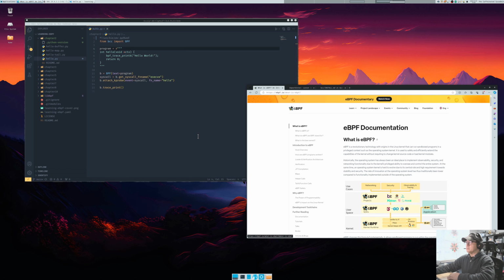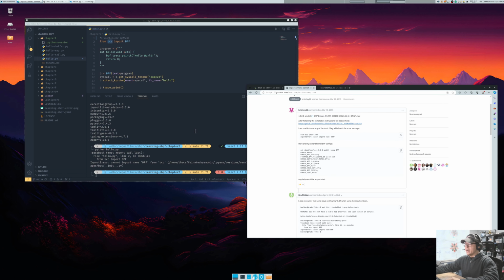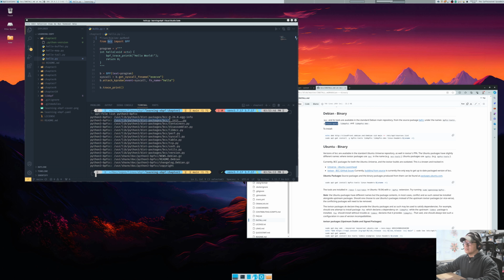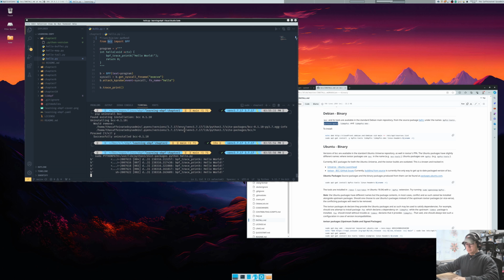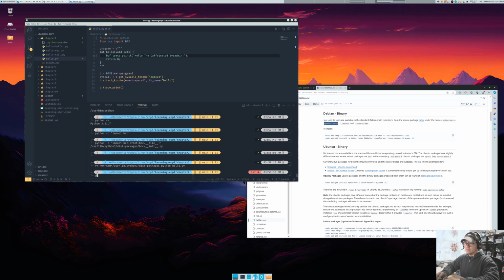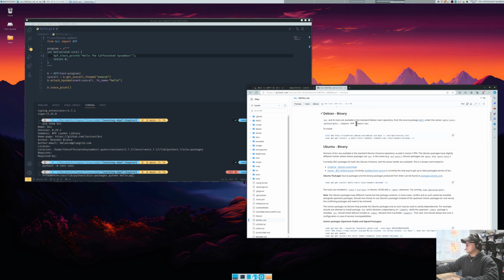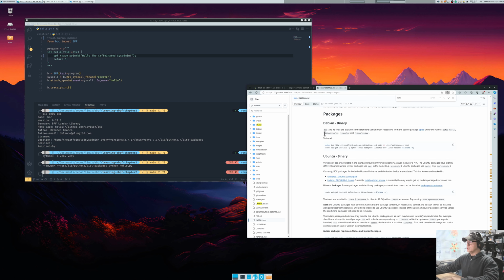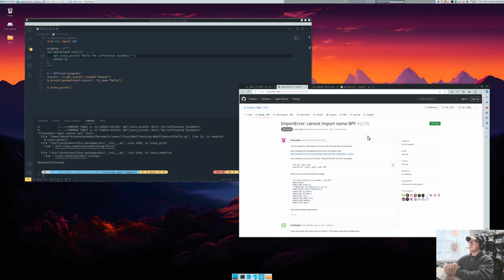Uncut Debugging Virtualized Python eBPF BCC library on Debian 12 Linux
In this episode, I will show you how to fix these errors that is most likely to happen in a python virtual environment.

- ImportError: cannot import name 'BPF' from 'bcc'
- ModuleNotFoundError: No module named 'bcc'

I also explained why the issue was  happening.

What is eBPF?
eBPF stands as a groundbreaking technology rooted in the Linux kernel, enabling the execution of sandboxed programs in a privileged context, such as the operating system kernel. This innovation allows for the secure and efficient expansion of kernel capabilities without the need to modify kernel source code or load kernel modules.

What is BCC?
BCC (BPF Compiler Collection): BCC serves as a framework enabling the seamless integration of eBPF programs into Python scripts, primarily designed for application and system profiling/tracing. This framework streamlines the process of gathering and presenting statistics or event data in a user-friendly format. When you run the Python script, it generates eBPF bytecode and loads it into the kernel. I chose to initiate my eBPF programming journey with BCC because of its extensive toolkit, documentation, examples, and the supportive community it offers.